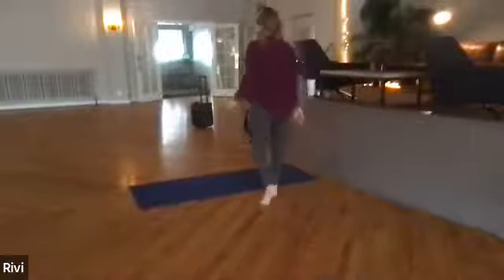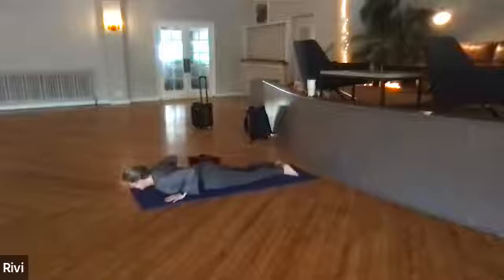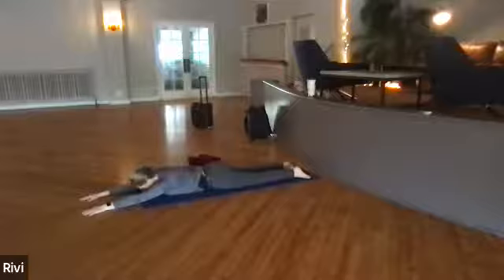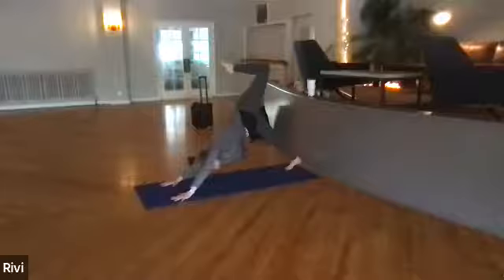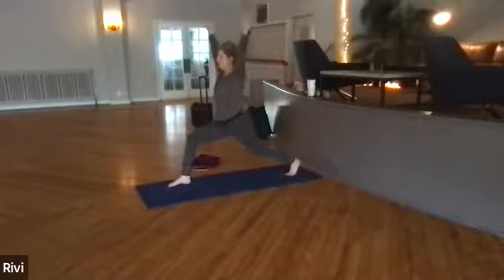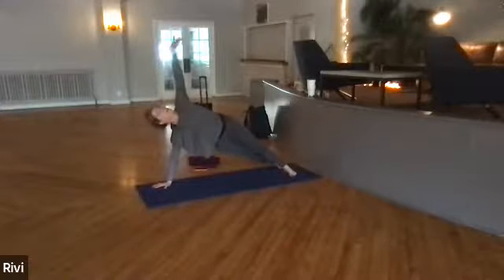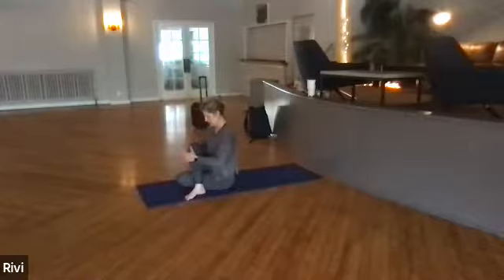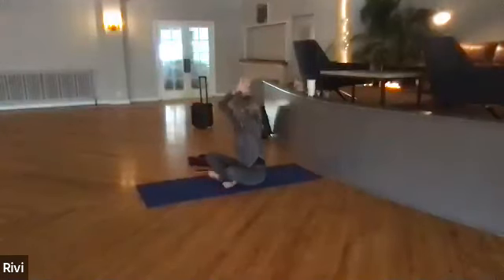Vinyassa Yoga 3.2.21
Zoom class with Lori